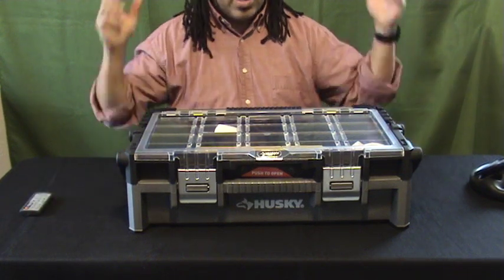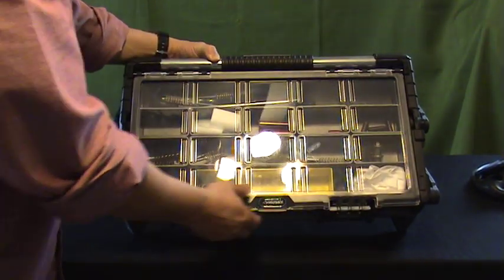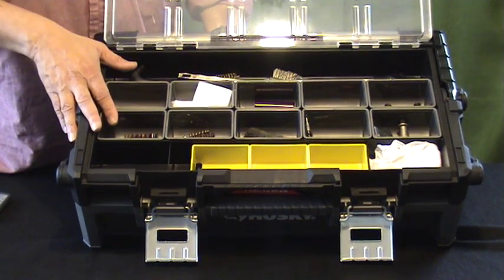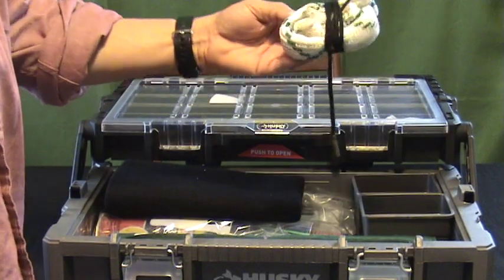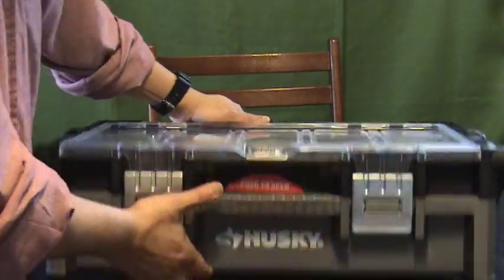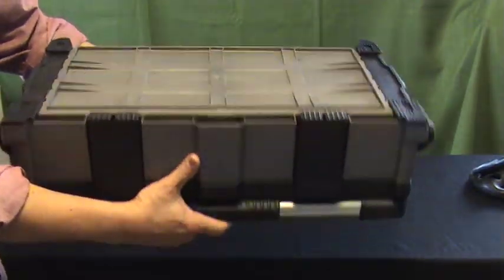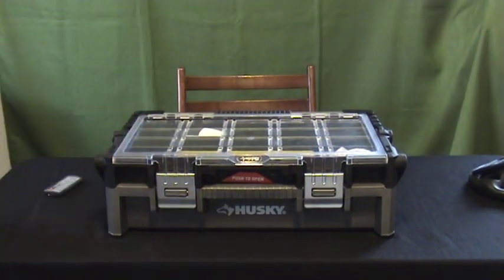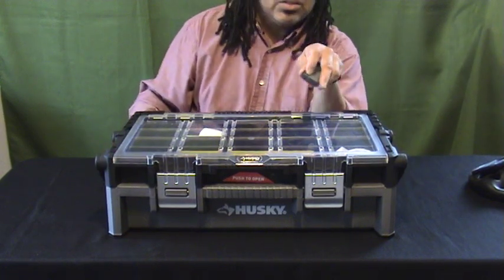Gun Cleaning Kit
Brad shows off his new Husky organizer tool kit that he is using for a gun cleaning kit.  Works great!